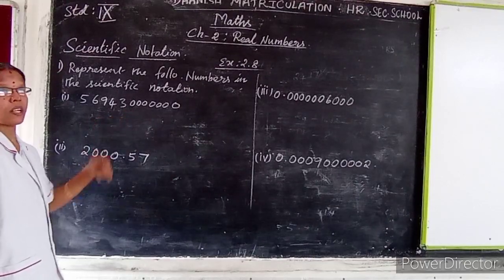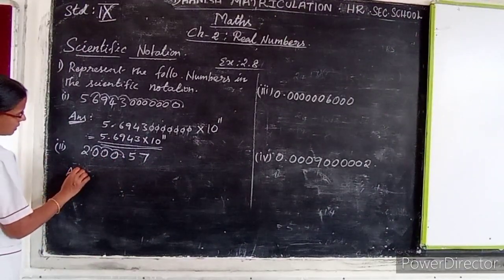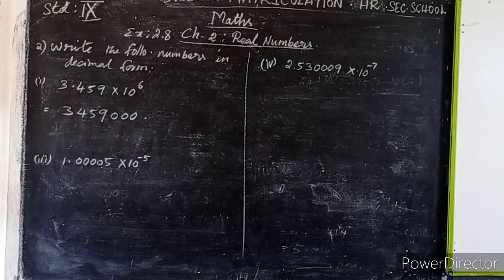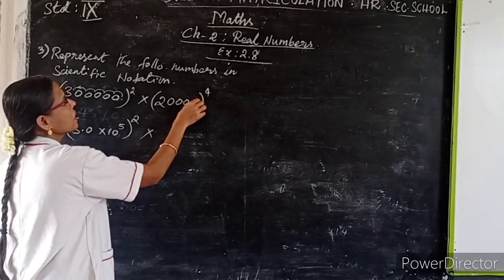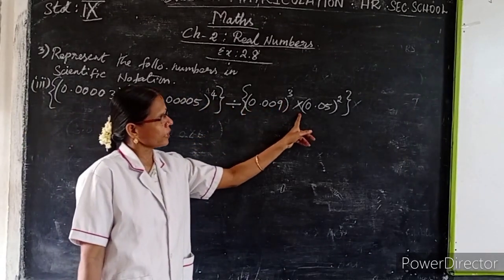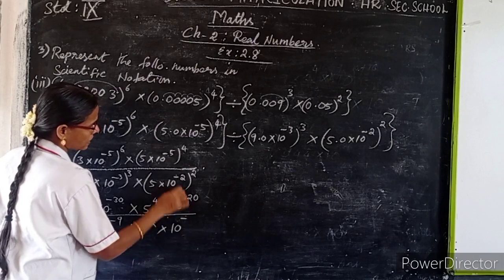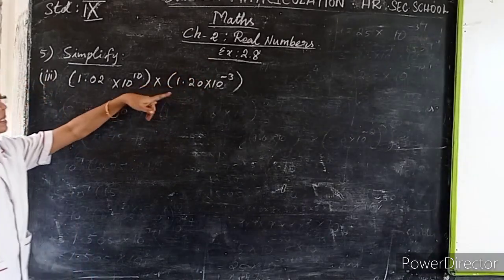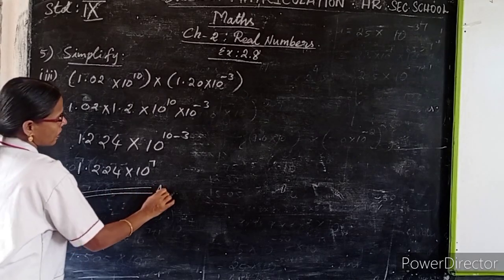IX Maths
std IX- Maths
chapter 2- Real Numbers
ex:2.8